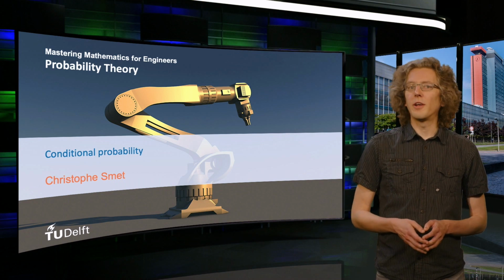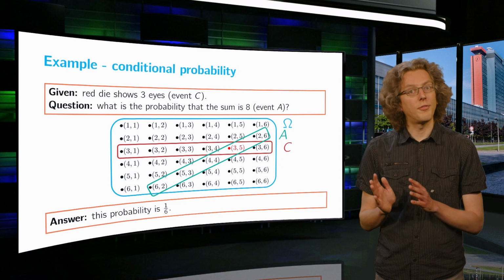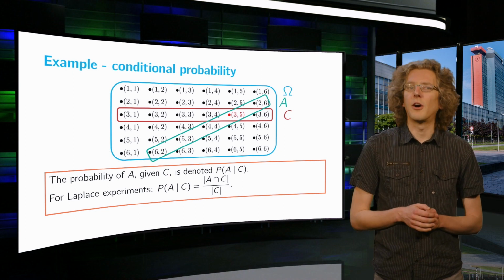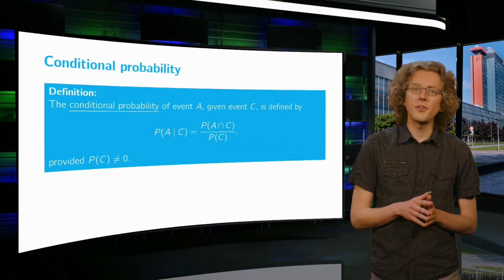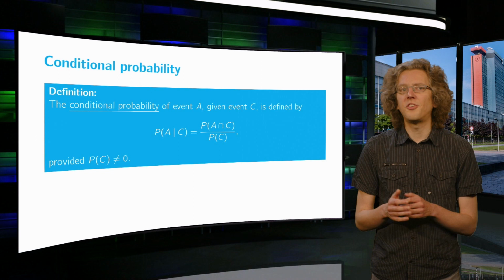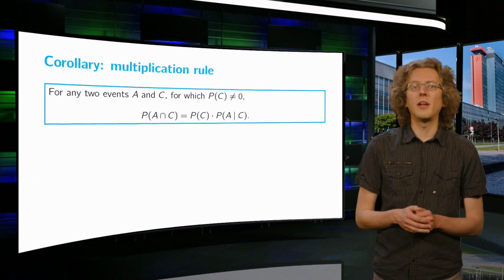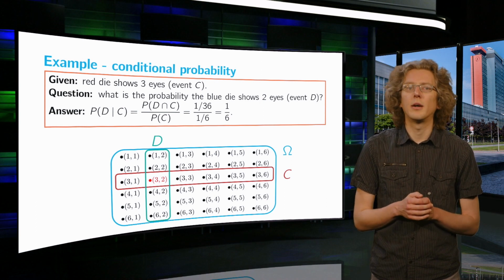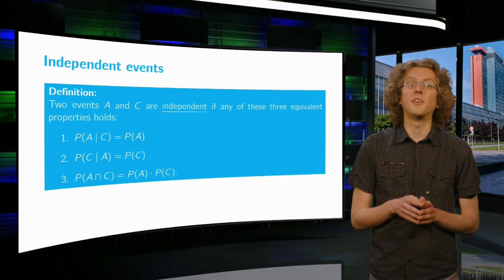MMFE1_2022_Week_1_3_Conditional_probability-video.mp4